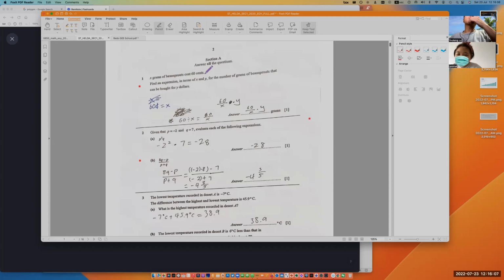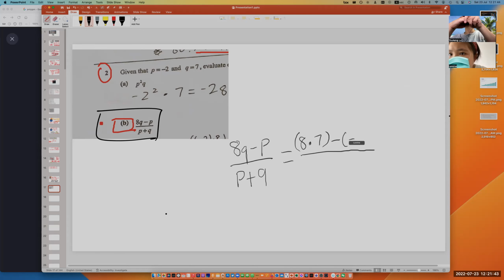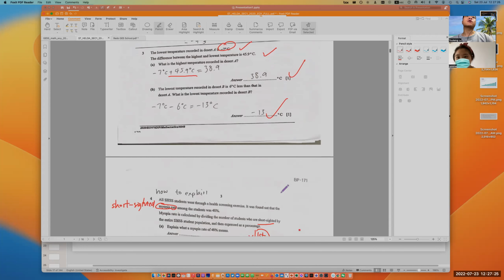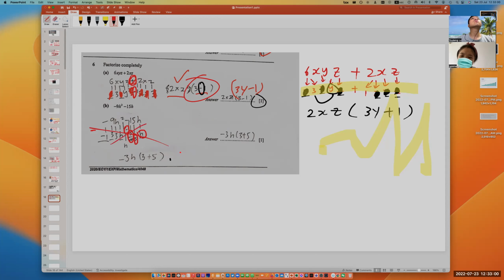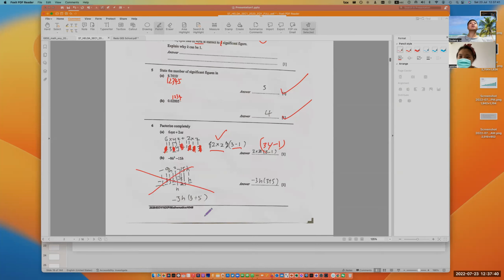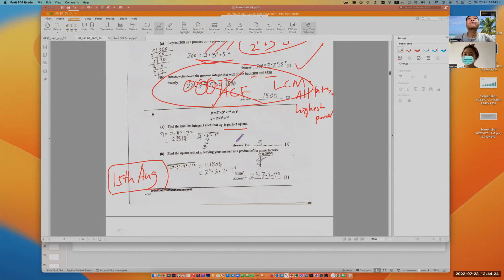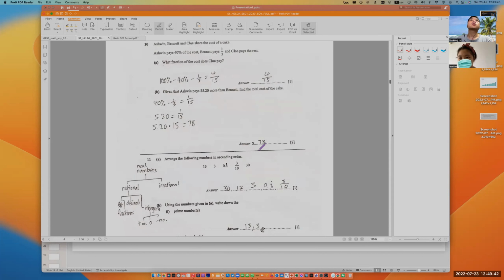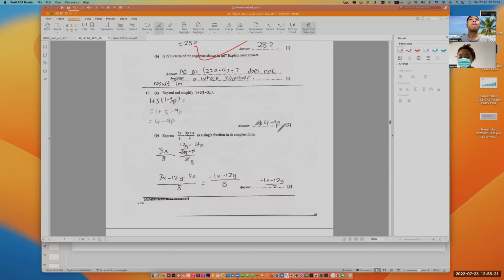20220723 section a